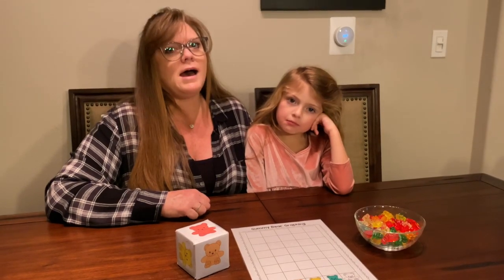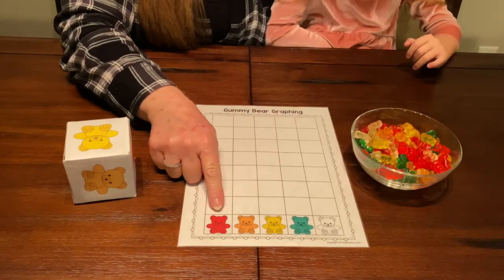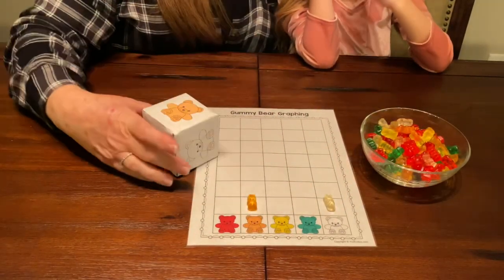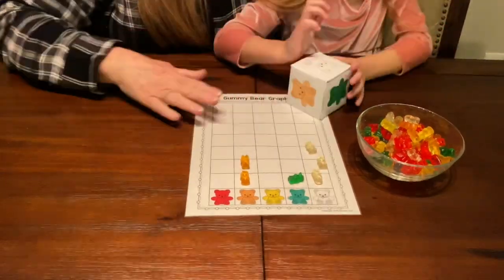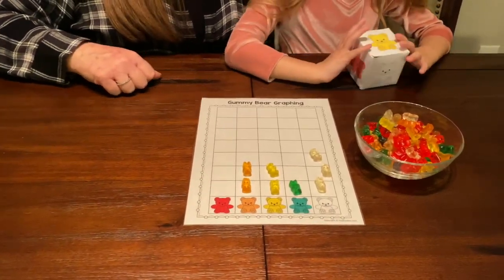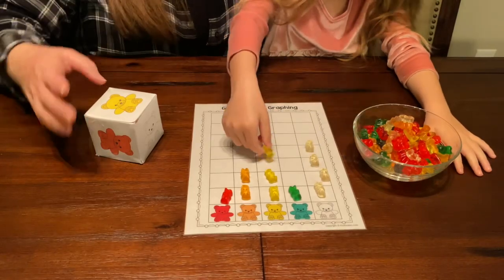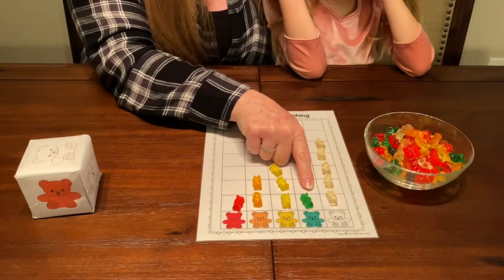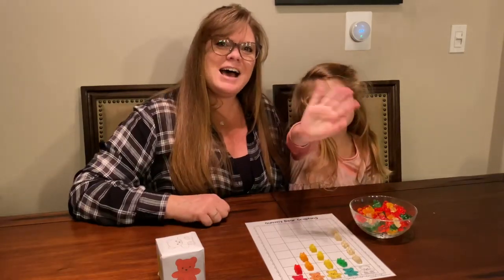Big Ideas for Little Learners: Graphing and sorting gummy bears with Ms Marylynn